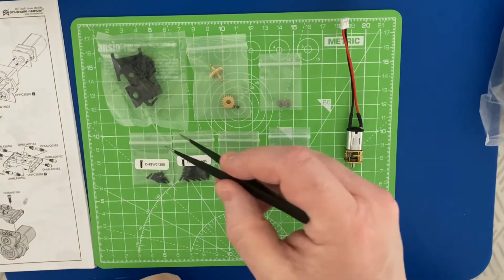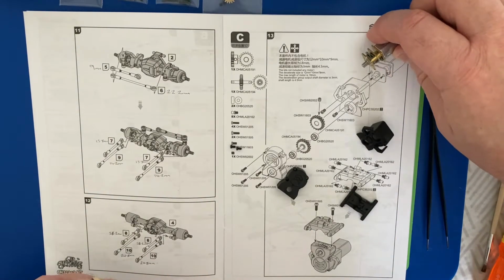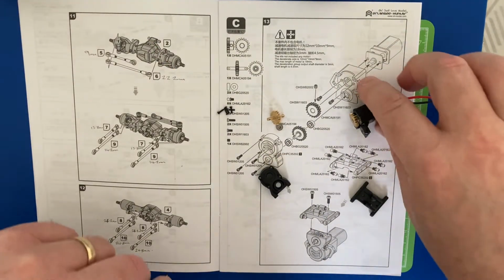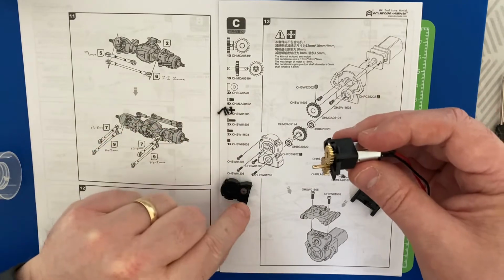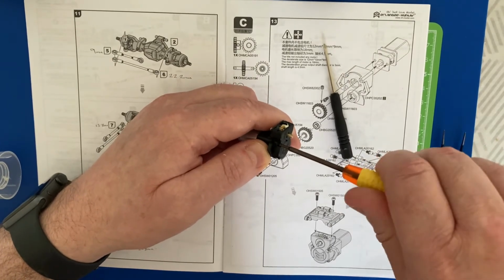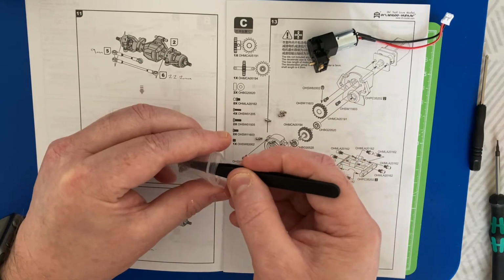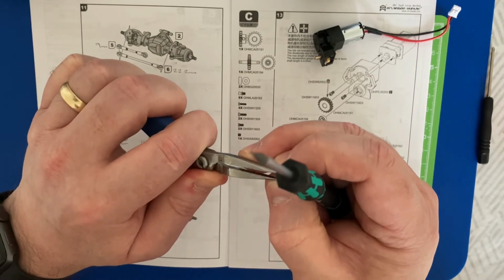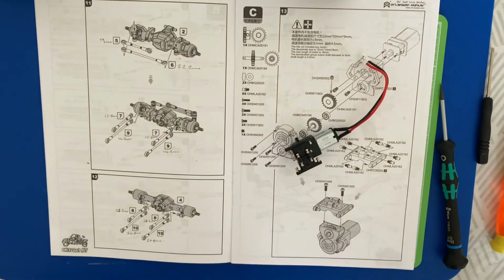Orlandoo Hunter OH32A03 Parts Bag C Step 13 Motor & Gearbox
Hi RC Enthusiasts

This is the Orlandoo Hunter OH32A03 Land Rover Defender 110 (LWB) Parts Bag C Step 13 Motor & Gearbox

There was some tricky pieces to this section and this great little hobby grade model still continues to test my skills, patience and my eye to hand co-ordination.

To view the previous steps, please look at :-